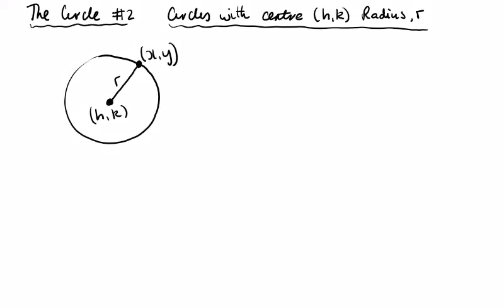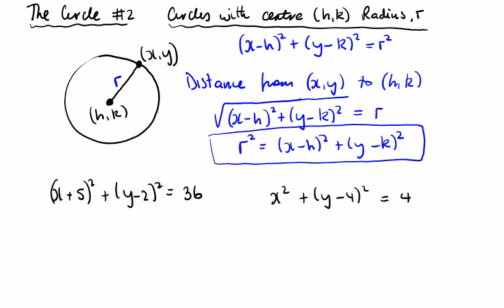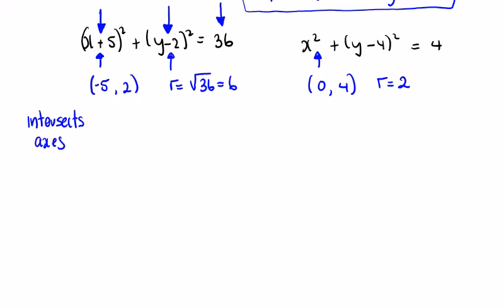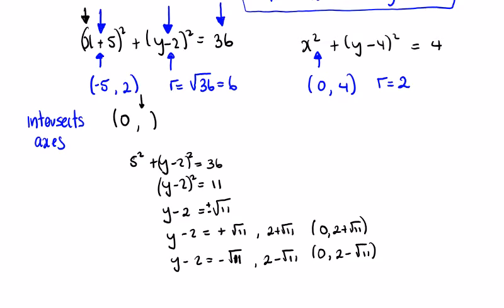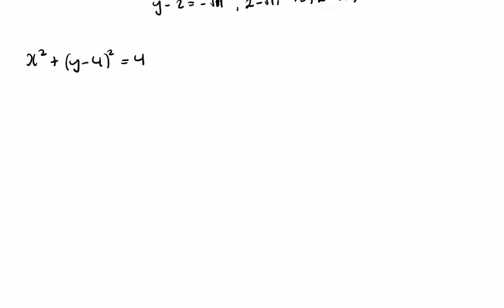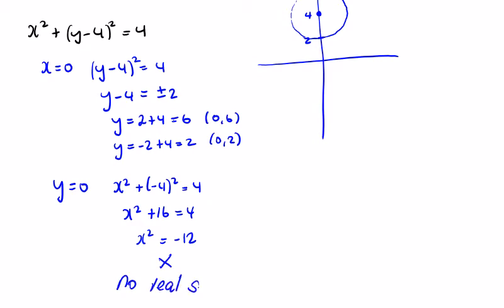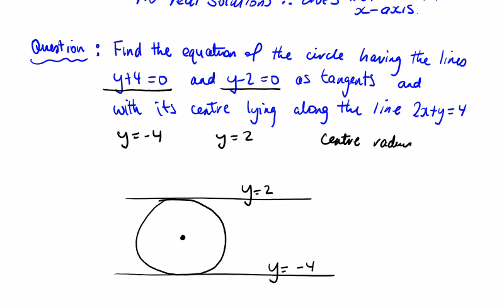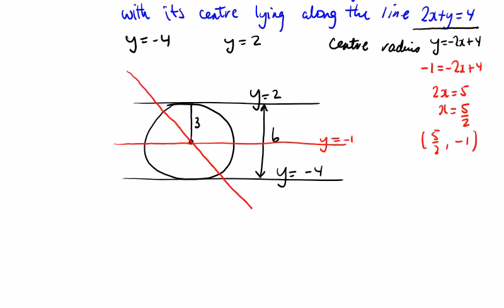LC Circle 2 Centre h,k Radius r